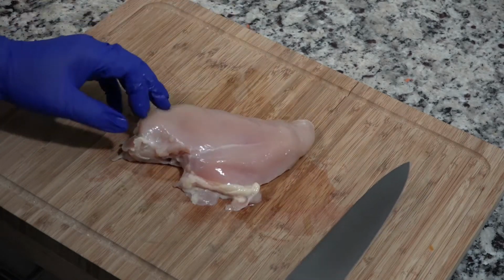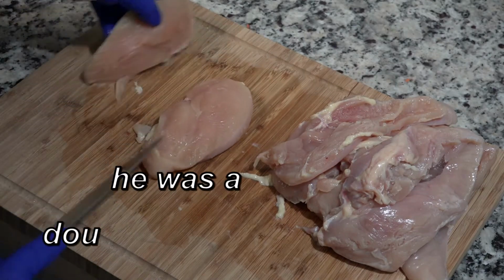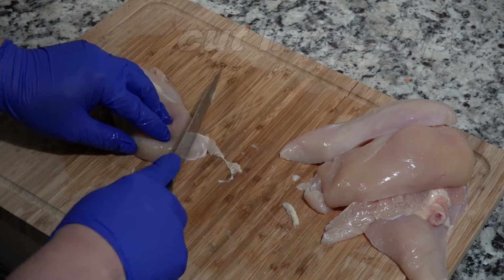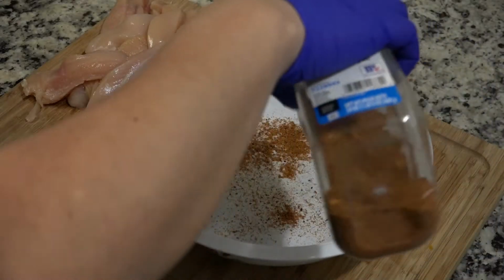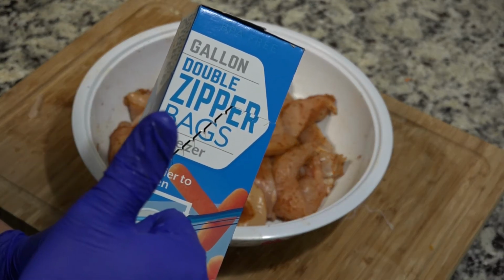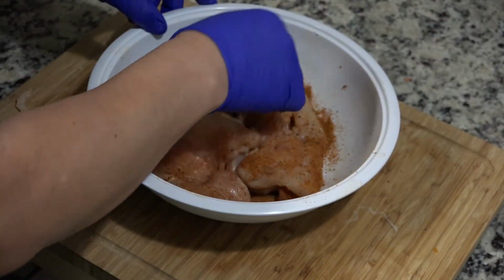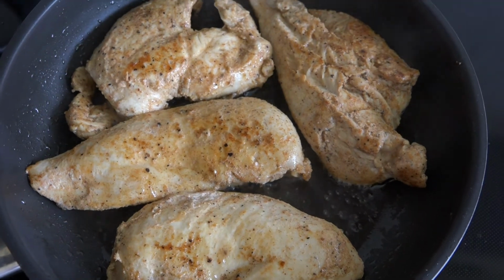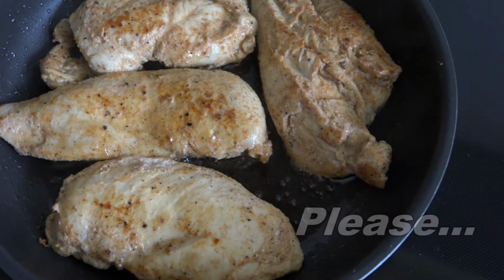Preparations & Marinating CHICKEN breasts for future recipes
This is a short video preparing fresh chicken breasts for future recipes